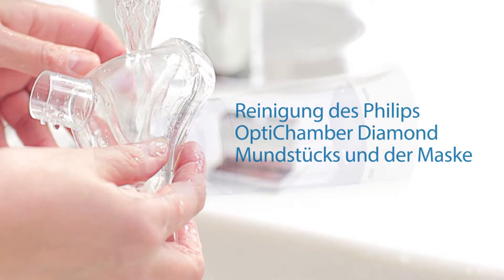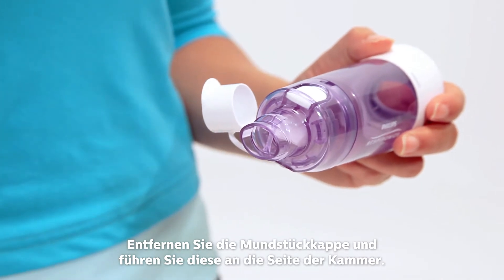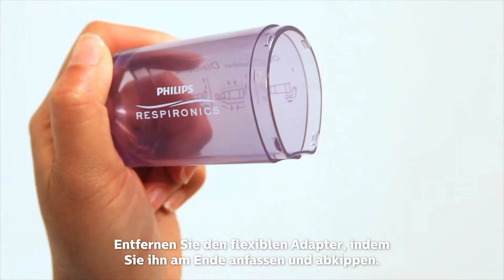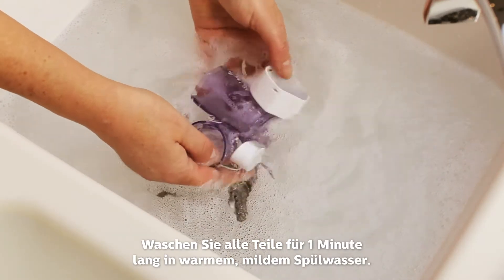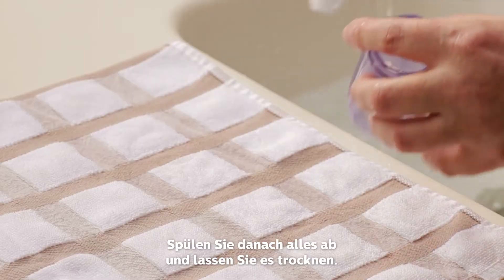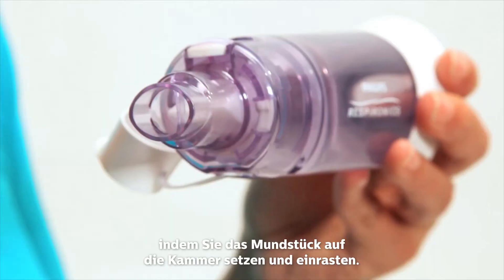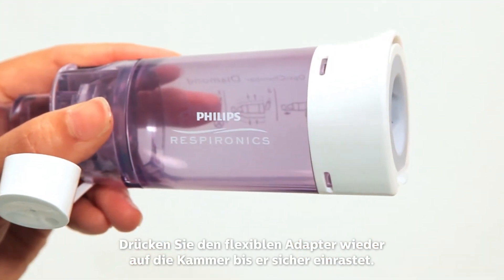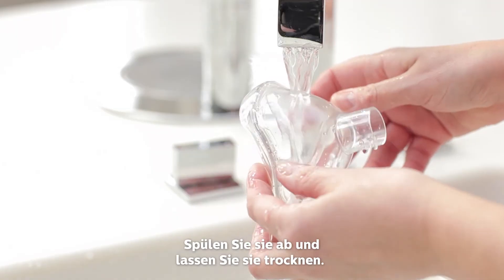Reinigung des Philips OptiChamber Diamond Mundstücks und der Maske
Lernen Sie, wie Sie das Mundstück der Philips OptiChamber Diamond sowie die Maske reinigen können. Mit der Dosierhilfe OptiChamber Diamond haben Sie mehr Zeit, um ihr Aerosol-Medikament einzuatmen und können so die Wirksamkeit der Inhalationstherapie maximieren. Mit der Verwendung der LiteTouch Maske, die sich mit ihren weichen Polstern bequem an das Gesicht anpasst, wird die Inhalation noch einfacher.